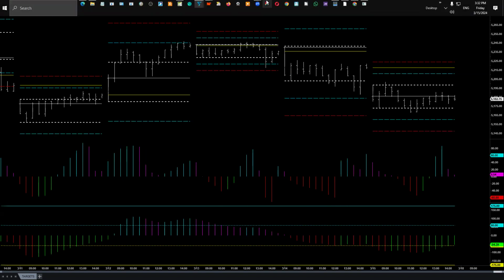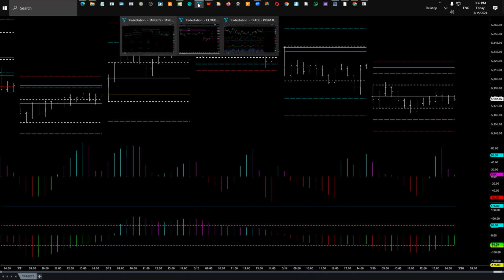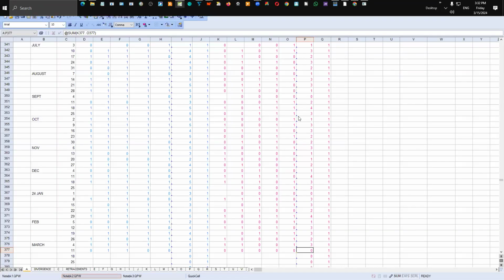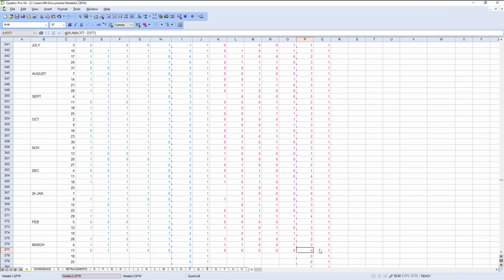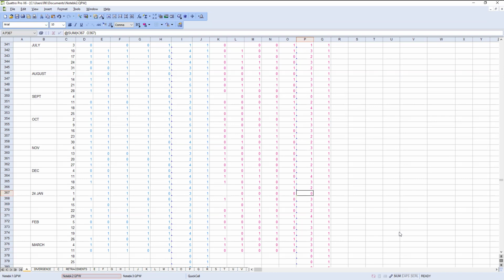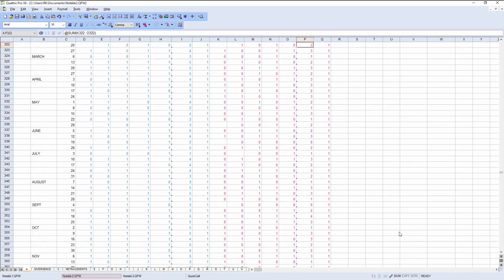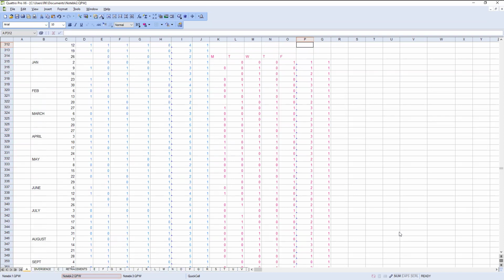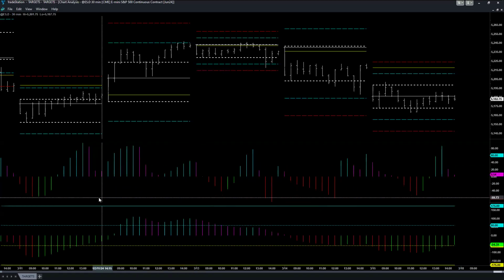S&P 500 Futures Trading:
Friday 3/15   Will we hit the Initial Balance 2nd Standard Deviation Target
Part 2